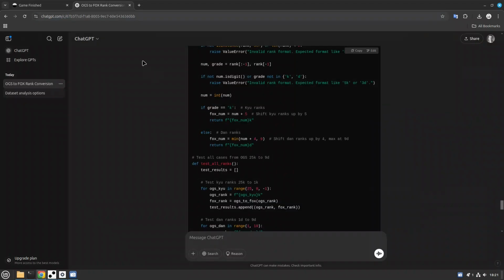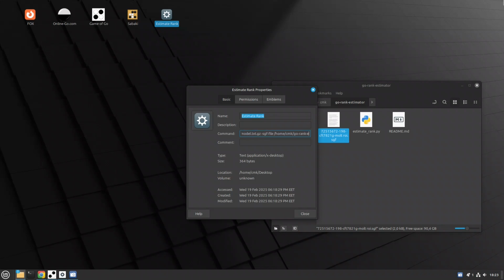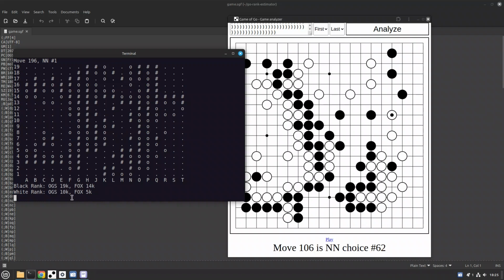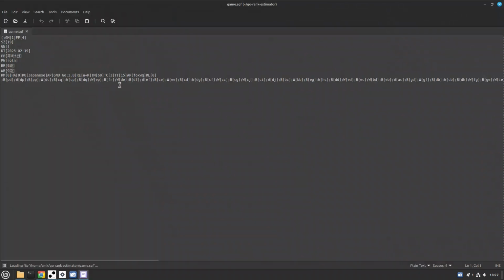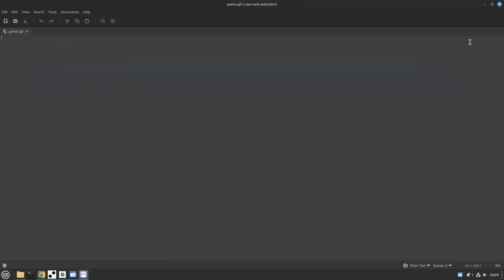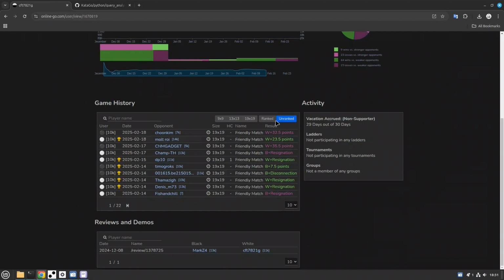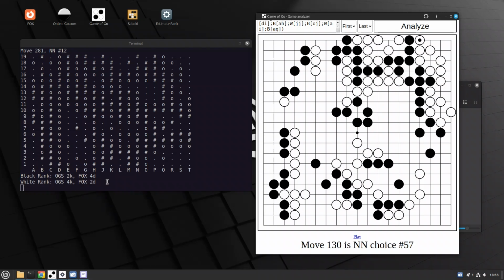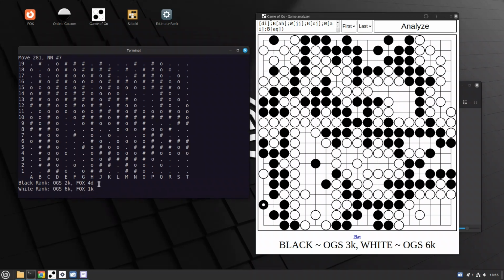Katago Based Go Rank Estimator